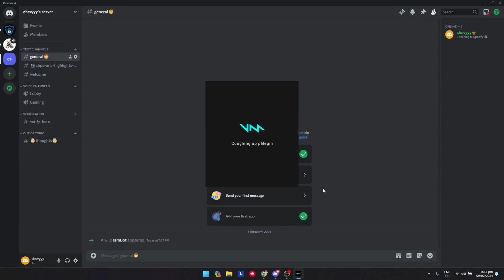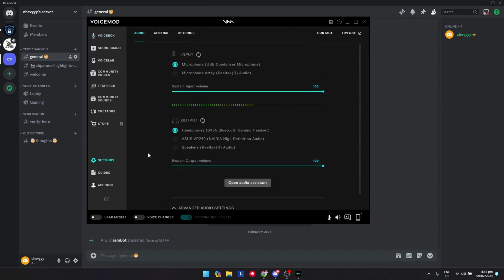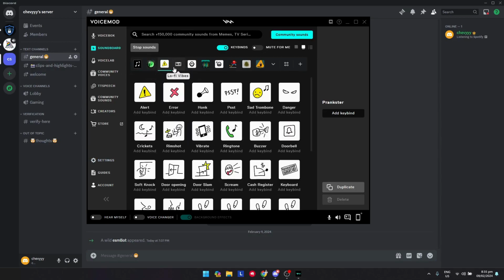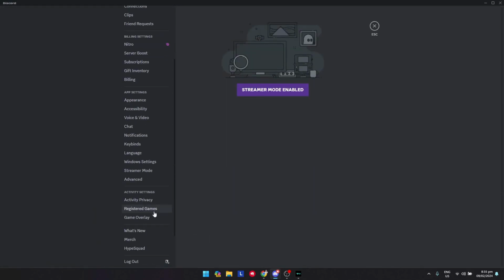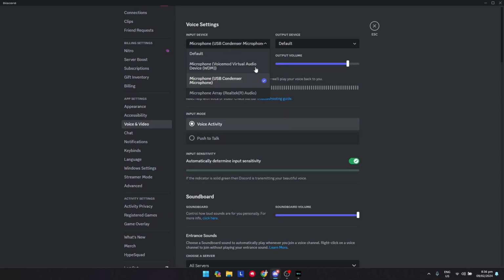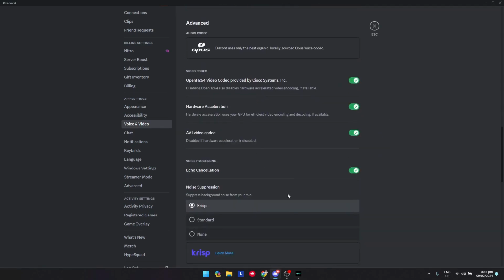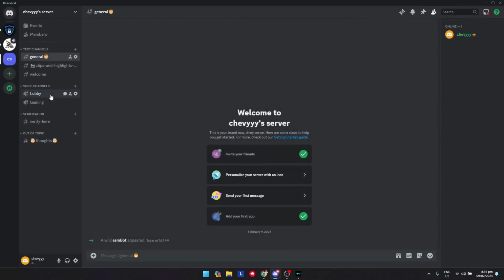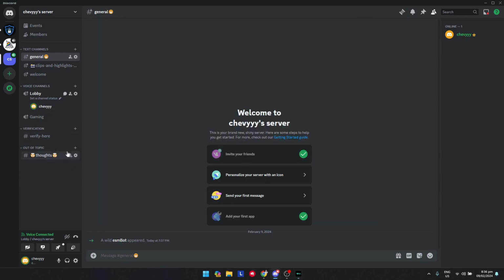How to Use Soundboard | Discord Tutorial (2027)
In this video I show you how to add soundboard on Discord in 2024. I show you everything that you need to learn about this software.

Chapters:
00:00:00 - Introduction
00:00:06 - Voice Mode Effects
00:00:34 - Set up microphone
00:01:04 - Configuring Voice
00:01:27 - Adjust Audio Settings
00:01:49 - Soundboard Functions
00:02:07 - Like and subscribe